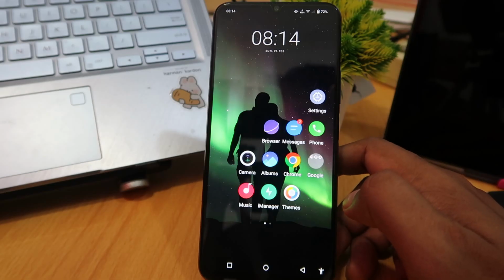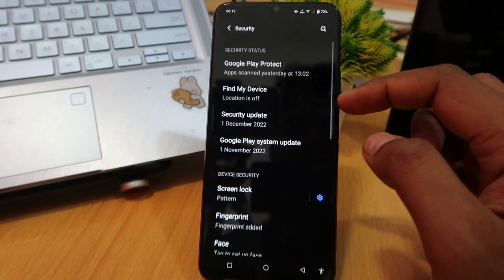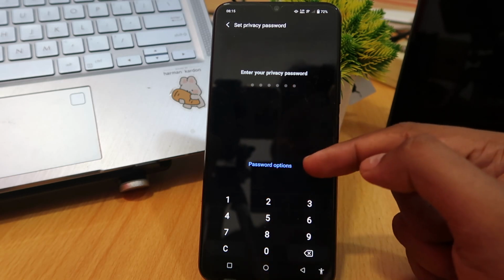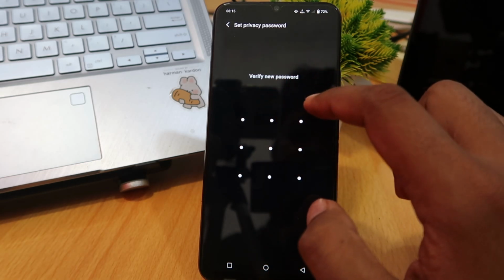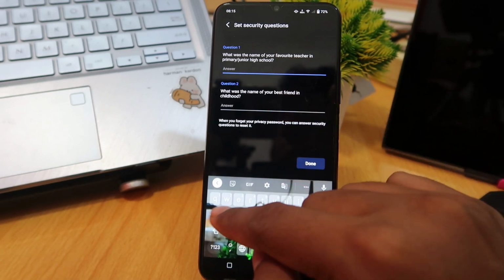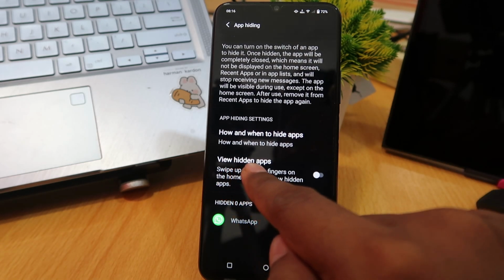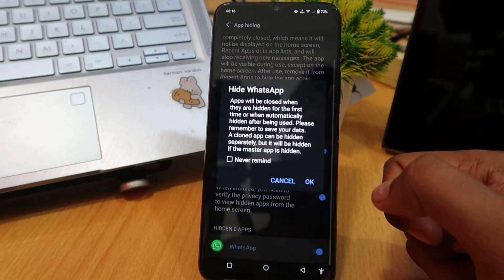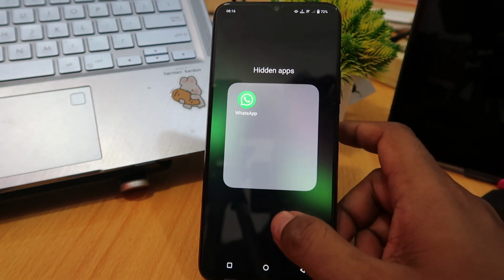How To Hide Apps In Vivo T2, T2x, T1